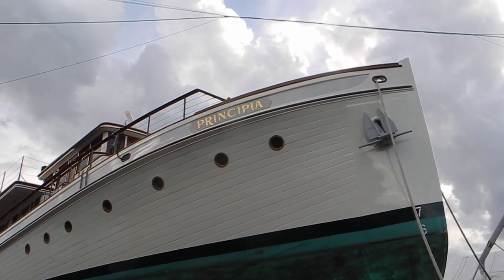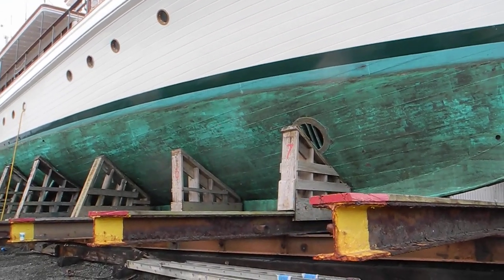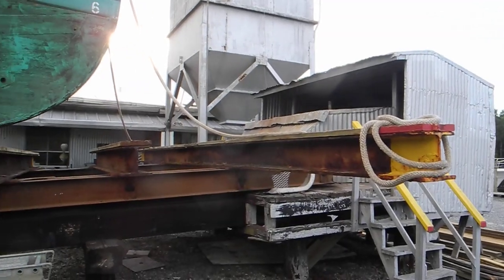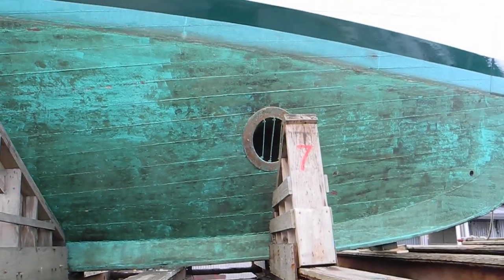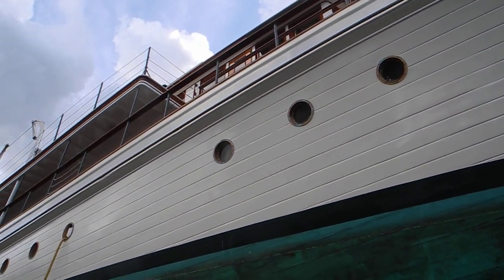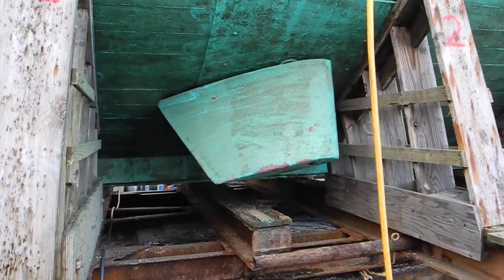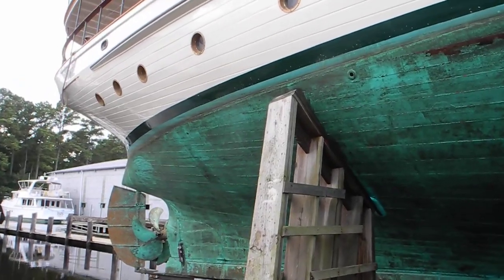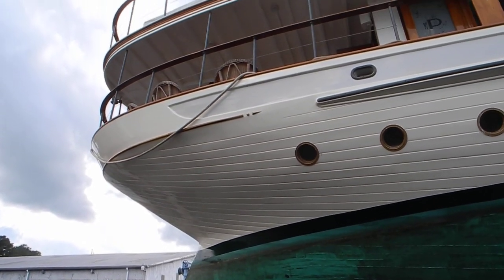Principia on marine railway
Principia on marine railway at Atlantic Yacht Basin near Norfolk, VA. Great old woody, looks terrific.